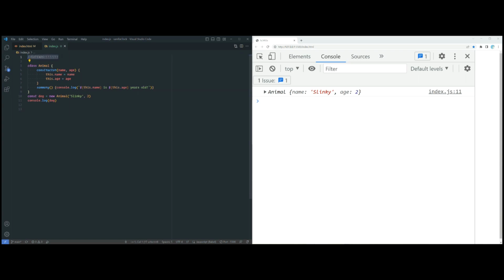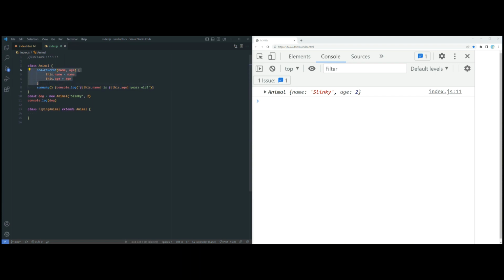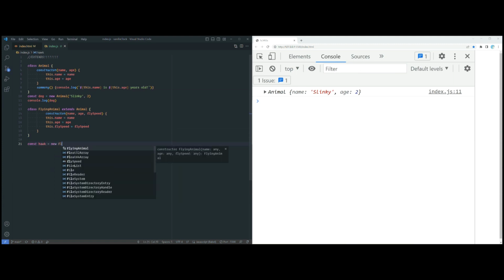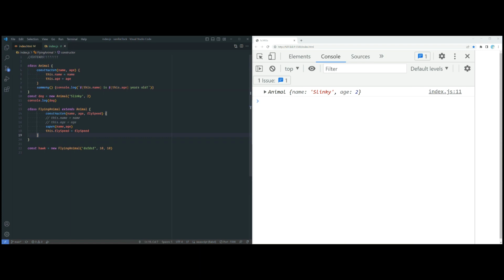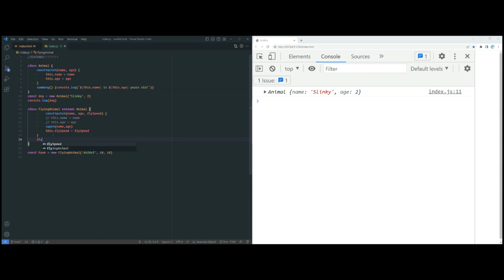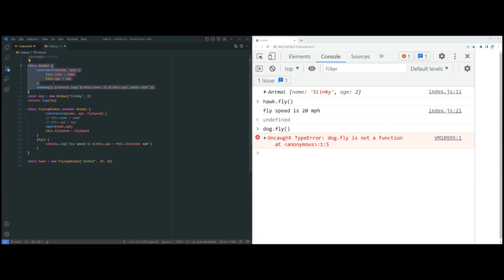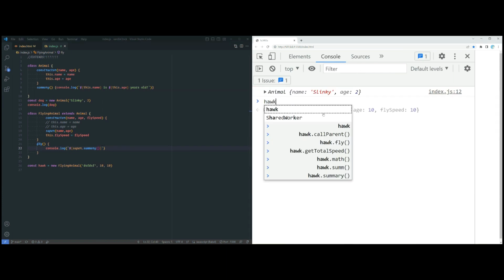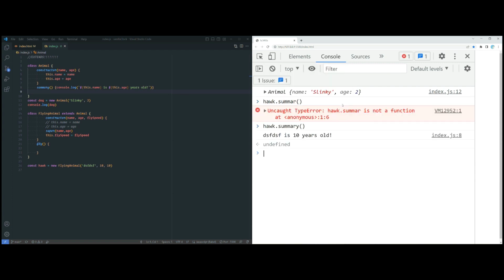JavaScript - How extends-keyword Works